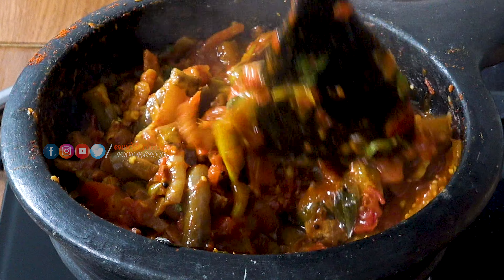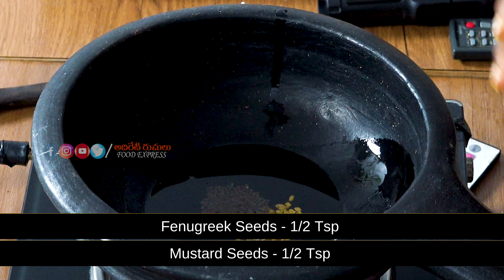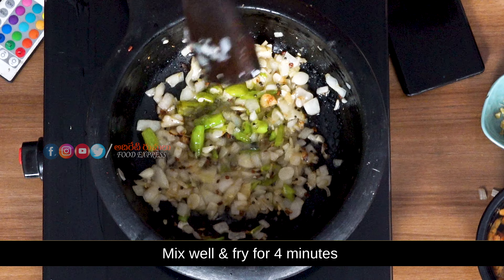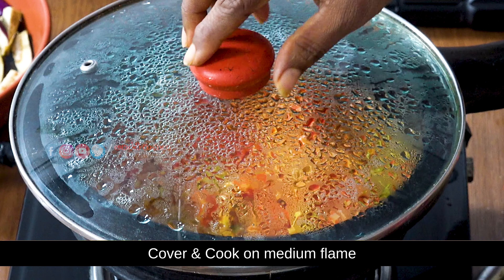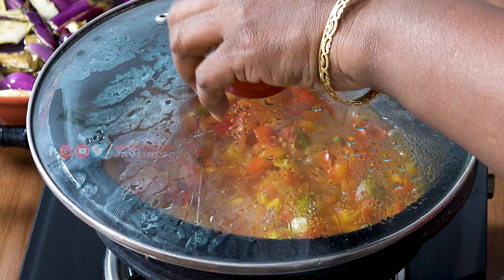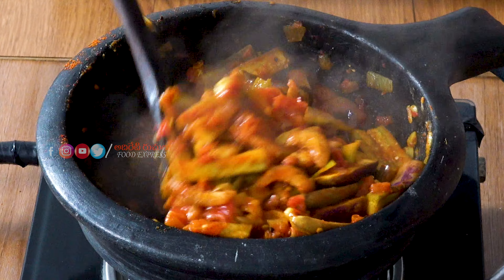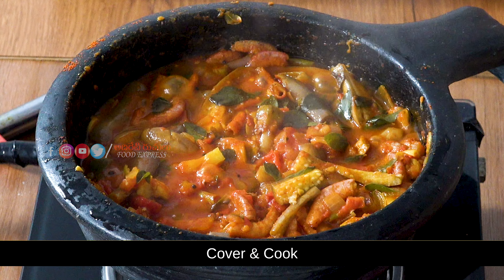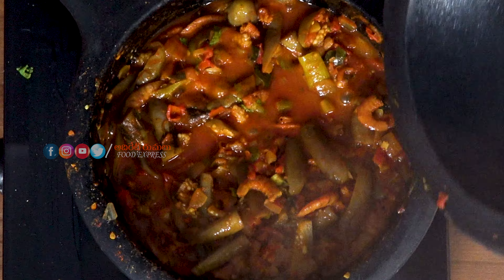ఎండు రొయ్యలు వంకాయలతో వండి తింటే వుంది కదా రుచి భలే వుంది తెల్సా😋 || Food Express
Sailaws Kitchen Short Videos - Food Express Adireti Ruchulu

food express,sailaws kitchen,brinjal with dry prawns recipe,dry shrimp with brinjal,dry prawns curry with brinjal,dry prawns recipe kerala style,healthy recipes for dinner,brinjal recipes for rice,brinjal recipes in telugu,endu royyalu vankaya curry in telugu,brinjal with dry prawns,ఎండు రొయ్యలు వంకాయలతో వండి తింటే వుంది కదా రుచి భలే వుంది,DRY PRAWN BRIJAL CURRY,vankaya enduroyyalu kura,enduroyyalu recipe with vankaya,vankaya recipes with dry prawns,vakauya